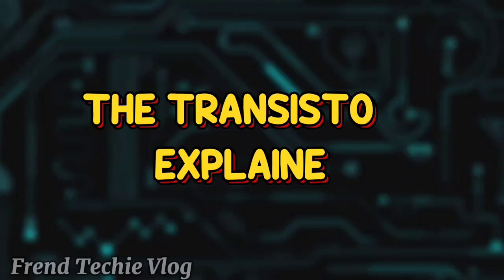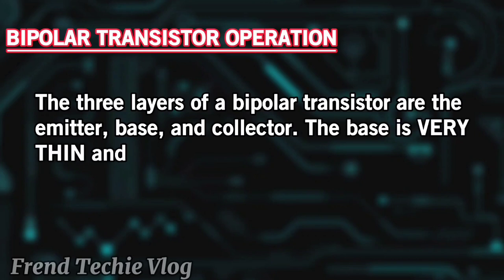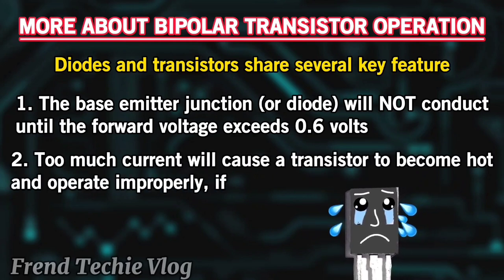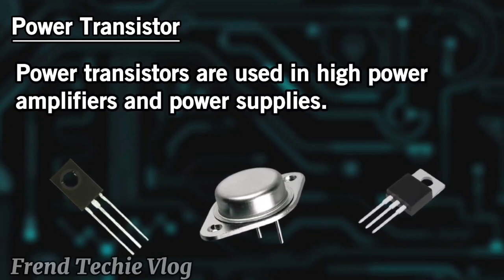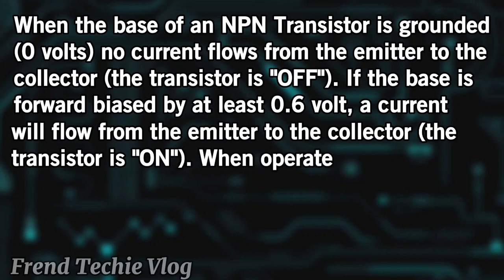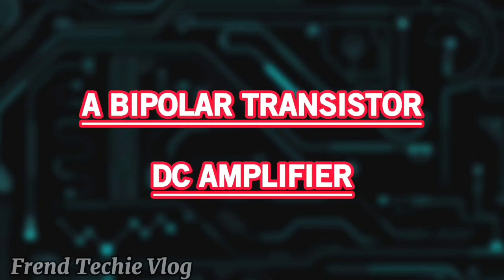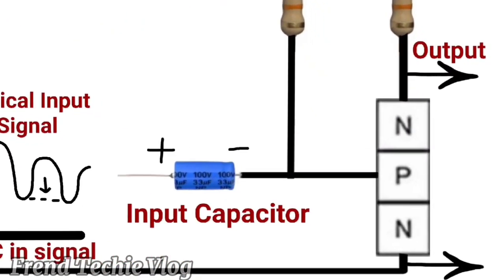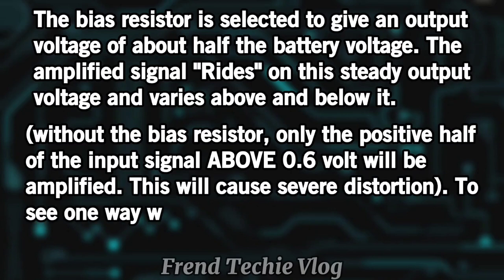How does the transistor actually works?